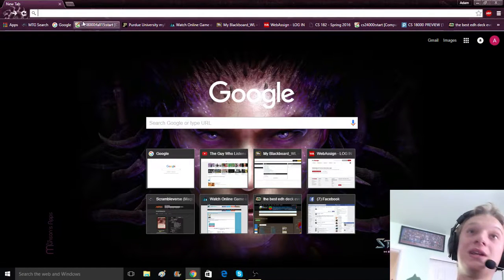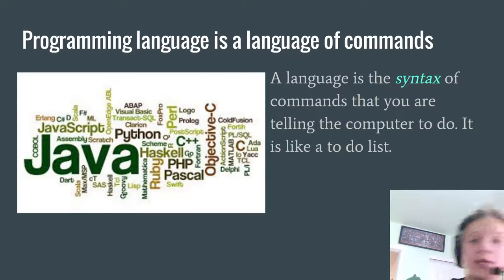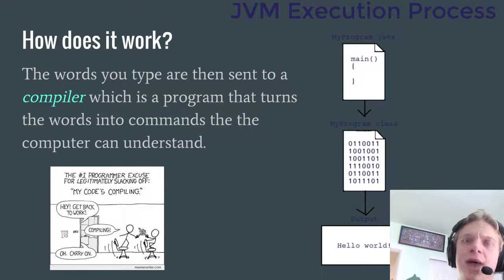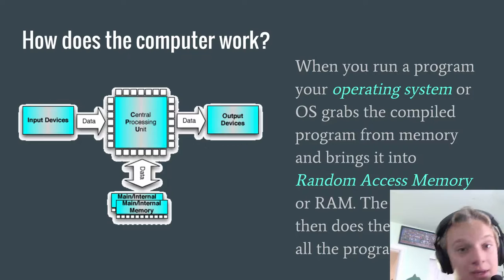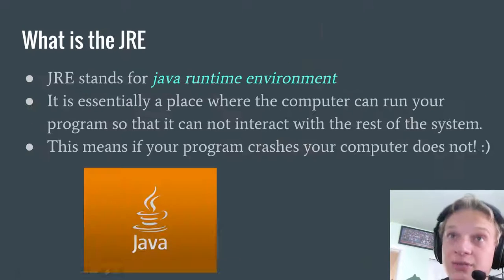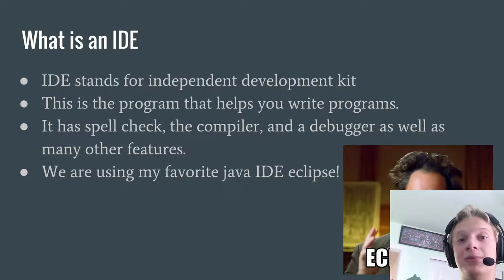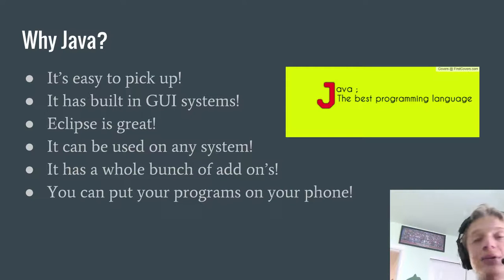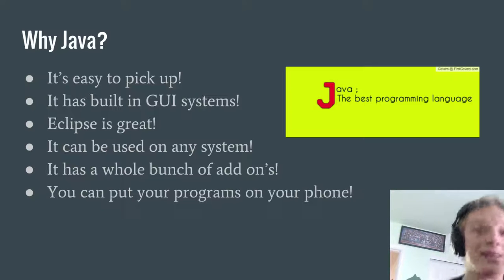WhyJava?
How to get started learning java, how to download eclipse, and why java is a good language to learn